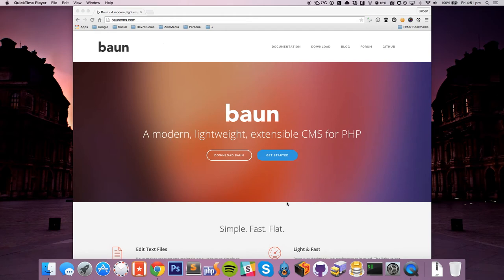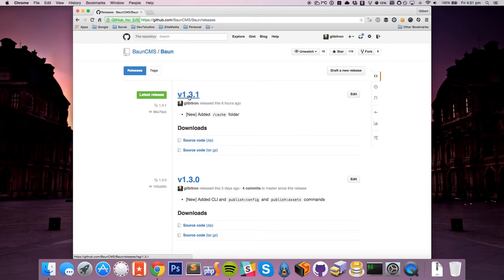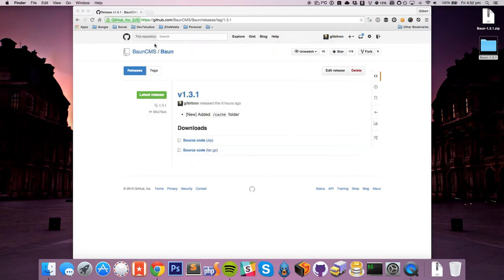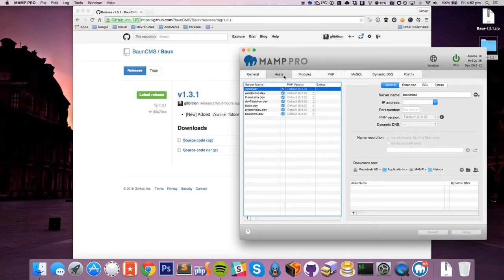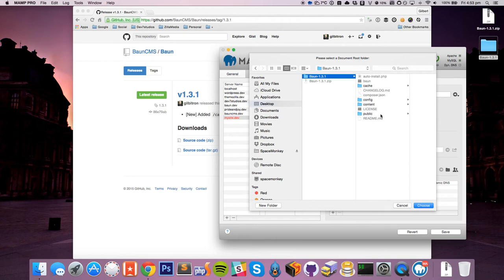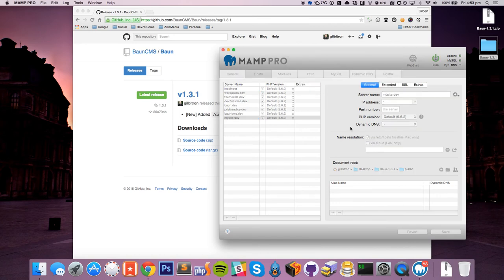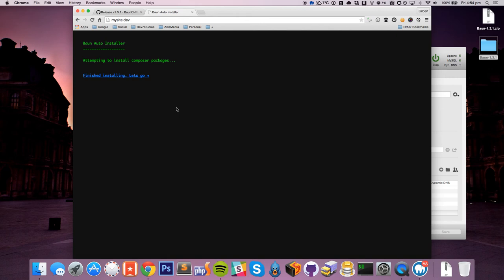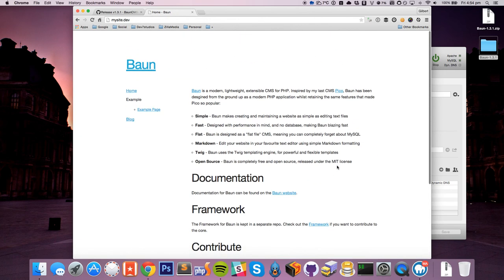Quick Baun Install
A quick video demonstrating how to install BaunCMS on your local computer with MAMP Pro.